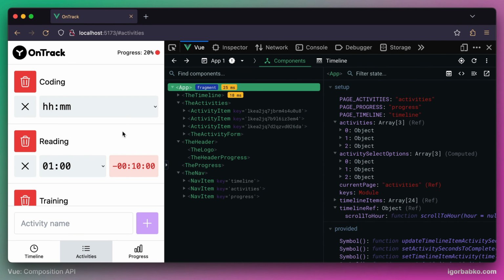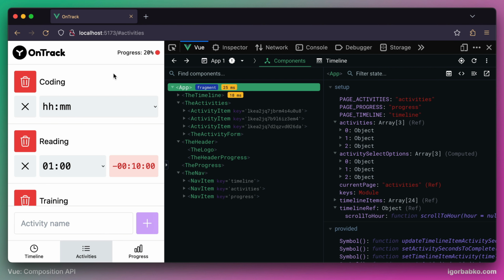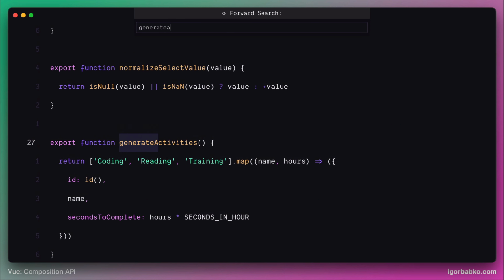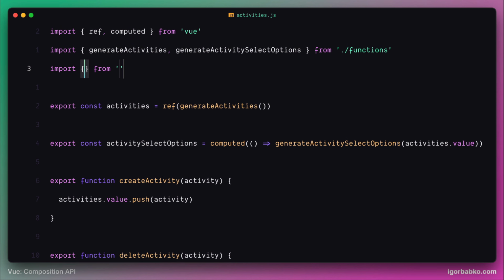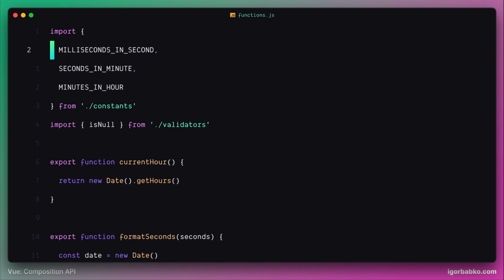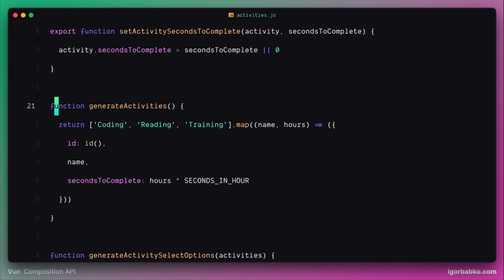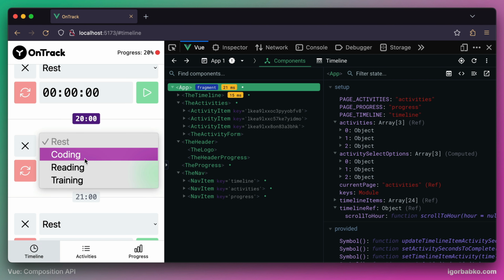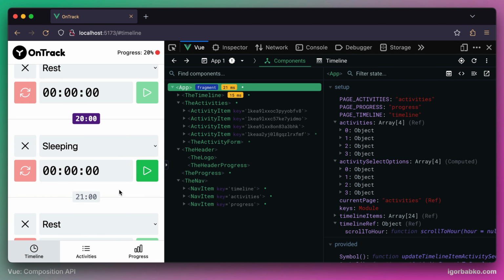Vue Composition API From Scratch #81 - Refactoring activities module